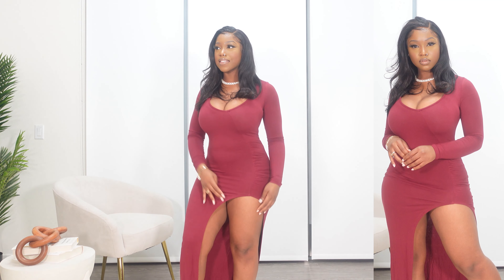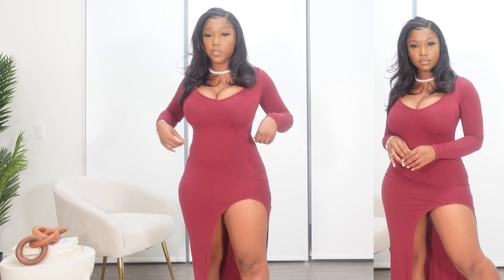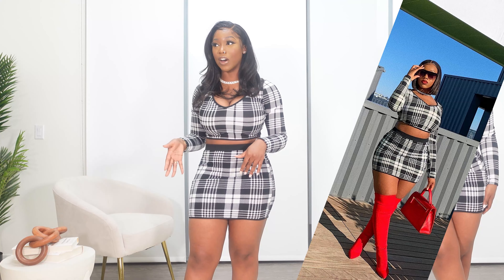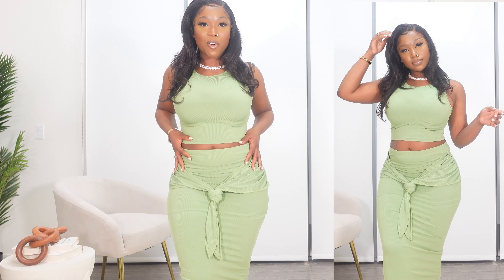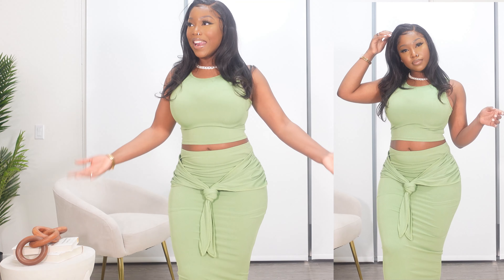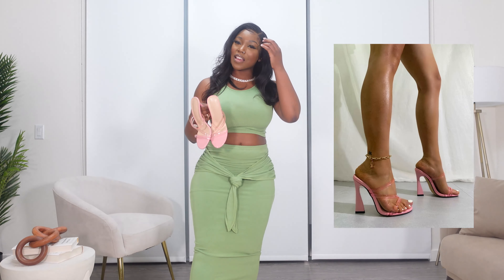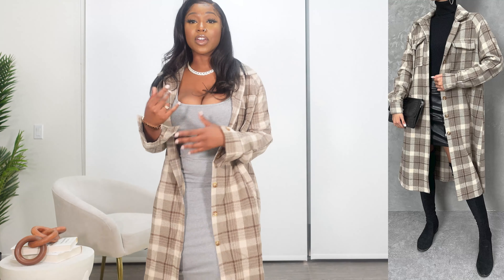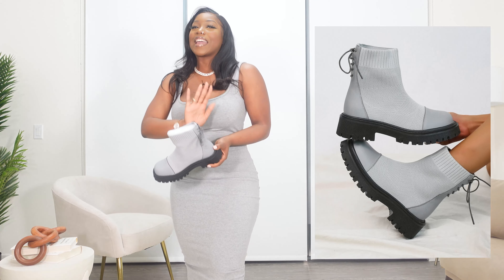ANOTHER SHEINX HAUL: CUTE DATE NIGHT PIECES | PART 2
This is a haul video.